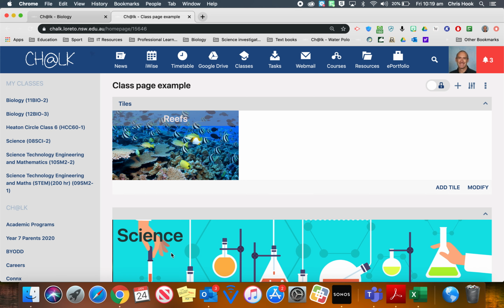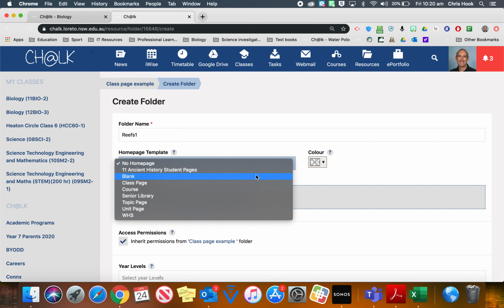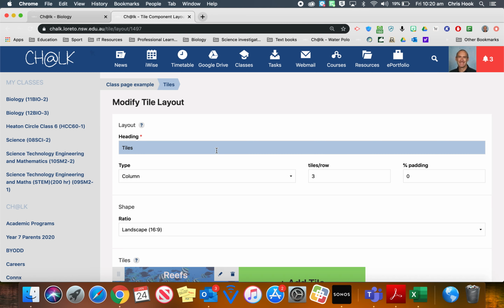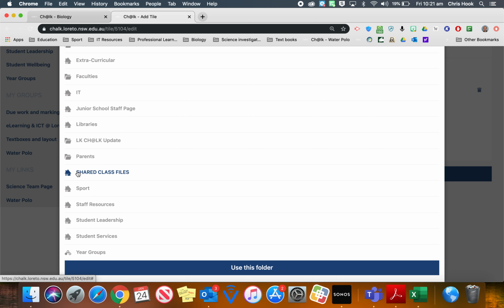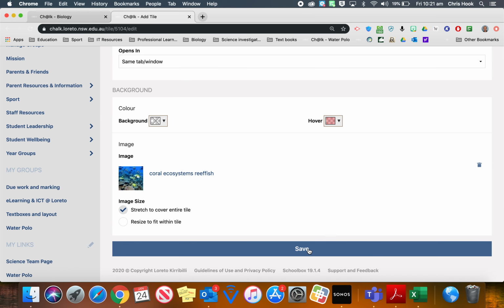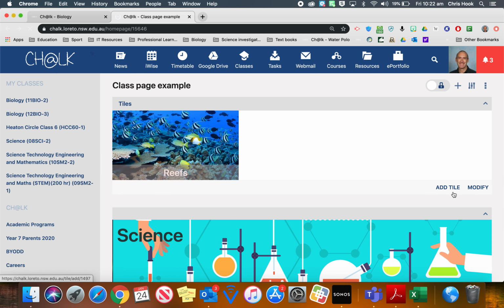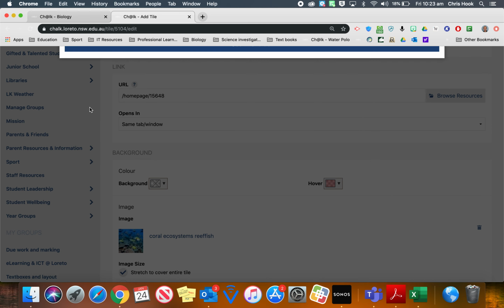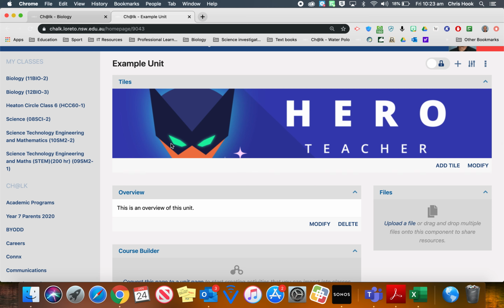Linking a tile to content in Ch@lk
How to link your Ch@lk tile to resources.